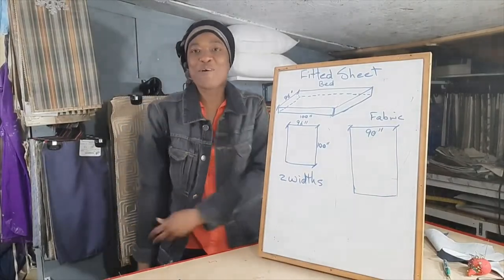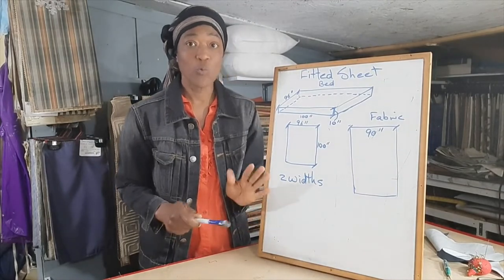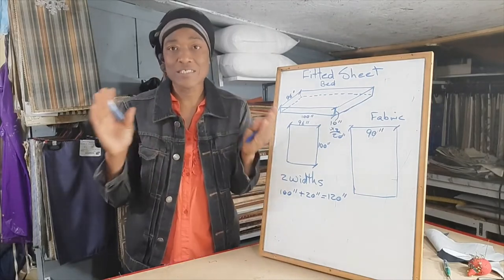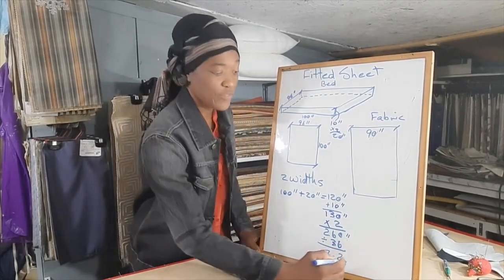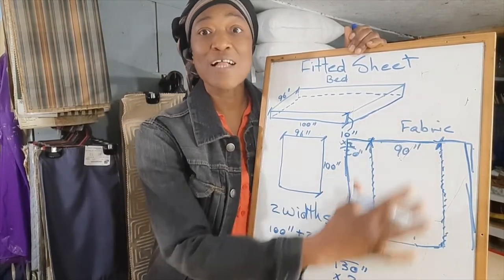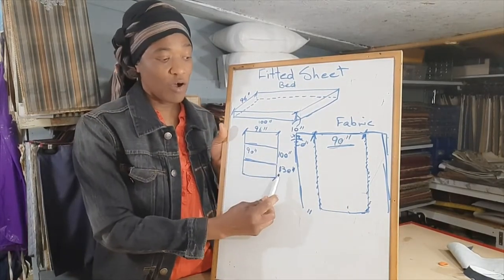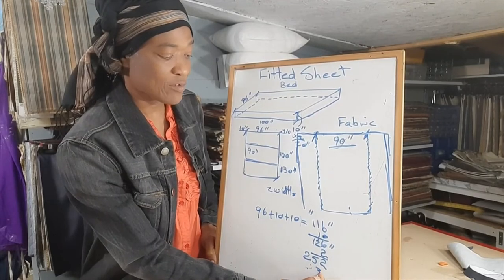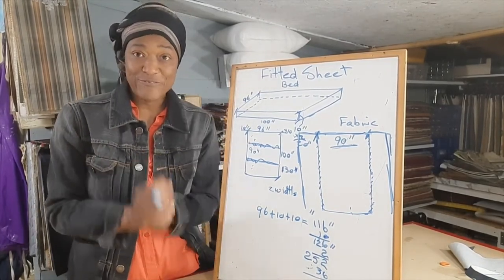How To Calculate Fabric For A Bed Fitted Sheet (when joining fabric panels)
How To Calculate Fabric For A Bed Fitted Sheet
Hi everyone,  by the end of this video lesson, you will be able to calculate fabric for a bed fitted sheet when you need to join fabric panels. Plus learn the best way to join panels to make the sheet, if you are not working with sheeting fabric!